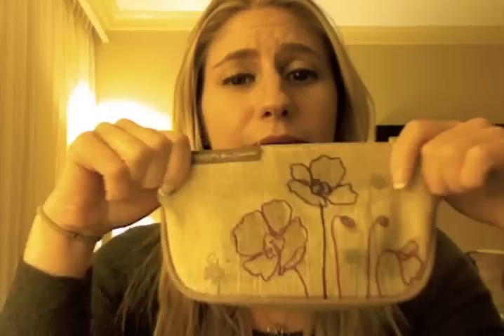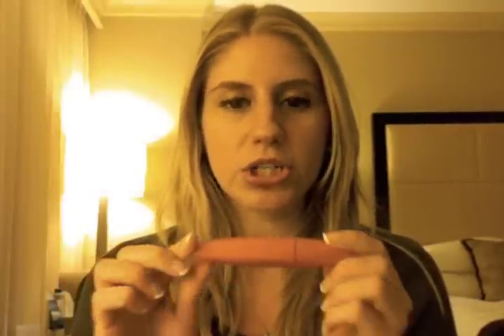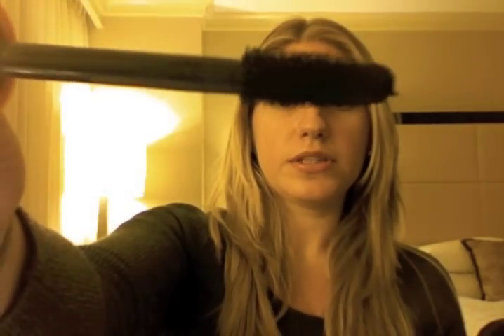Beauty Editor Dory Dishes On Her Fave Products!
Editor Girl Dory's first beauty video! In it, she talks about what's in her makeup bag. Expect lots more "beauty haul" videos from Popstar! Editors in the future! Let us know what you want to see next!